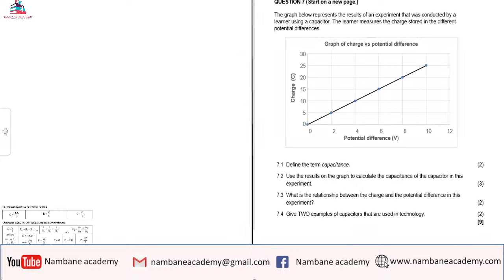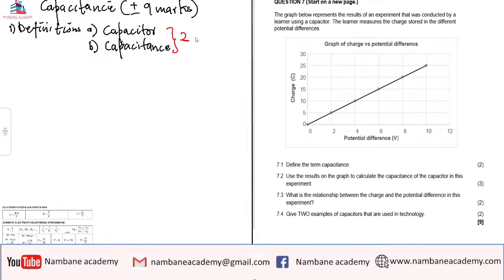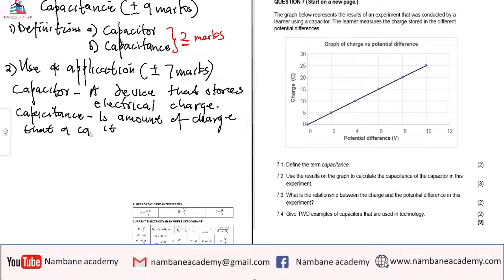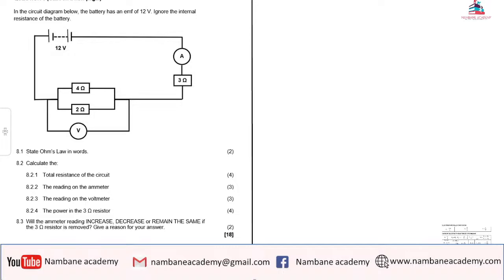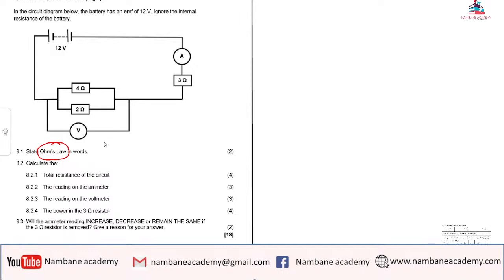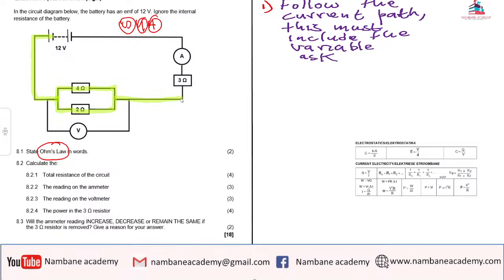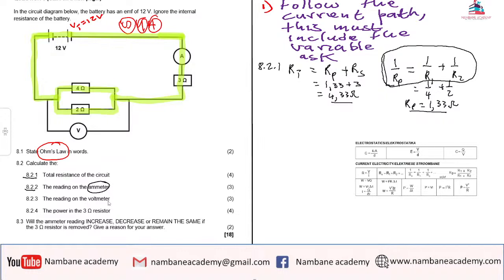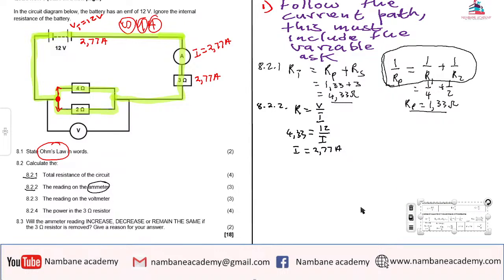Technical Sciences : Grade 12 :Digital Revision Program : Capacitance & Electric Circuits